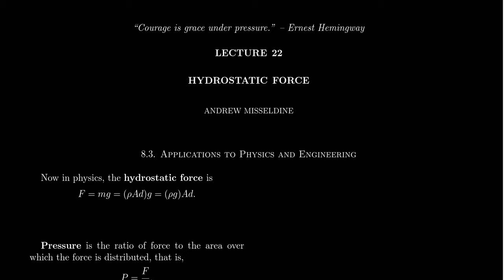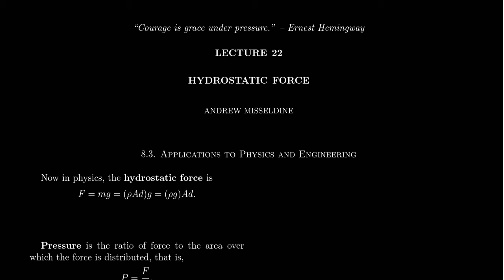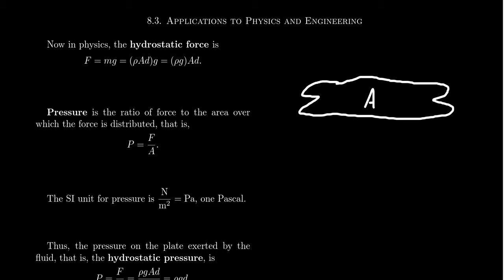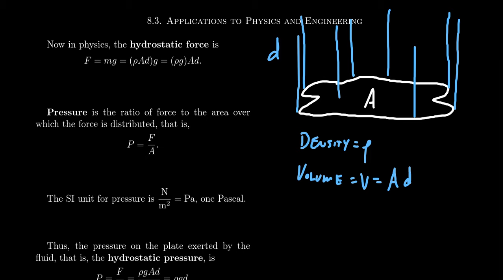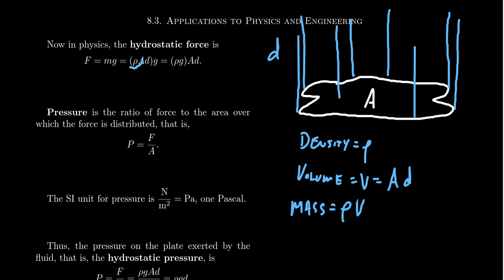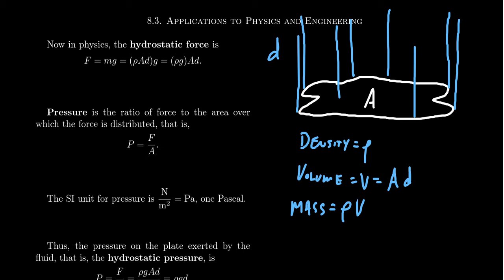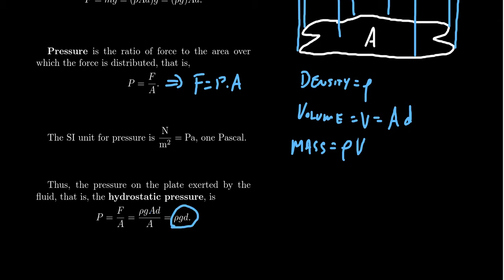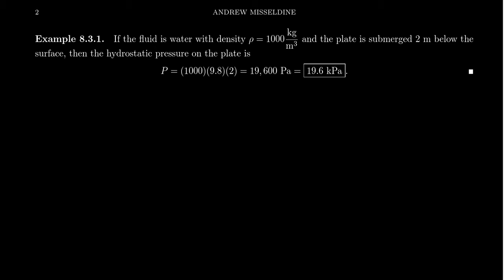Hydrostatic Force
In this video, we introduce the notions of hydrostatic pressure and force in preparation for integration exercises.

This is lecture 22 (part 1/4) of the lecture series offered by Dr. Andrew Misseldine for the course Math 1220 - Calculus II at Southern Utah University. A transcript of this lecture can be found at Dr. Misseldine's website or through his Google Drive